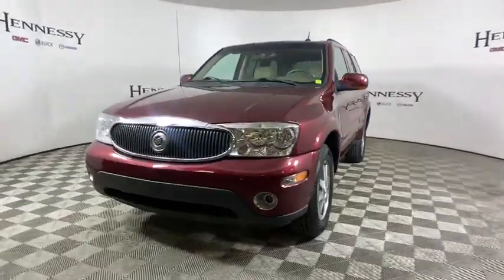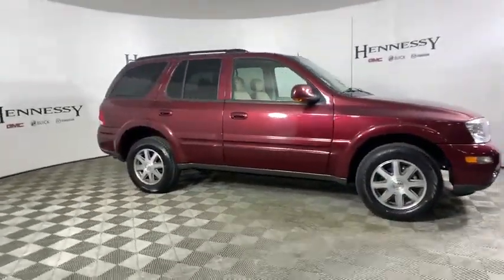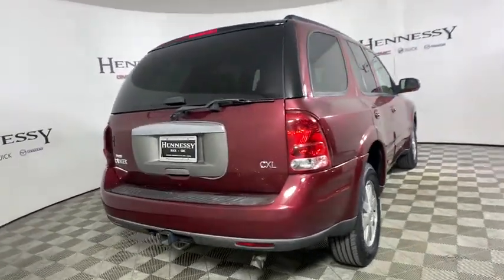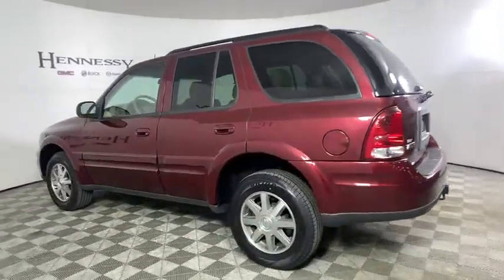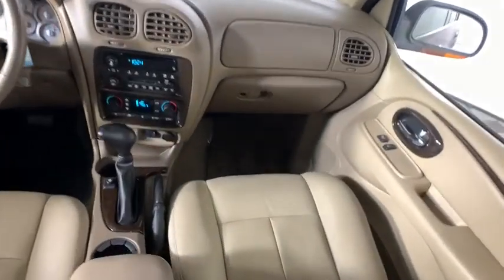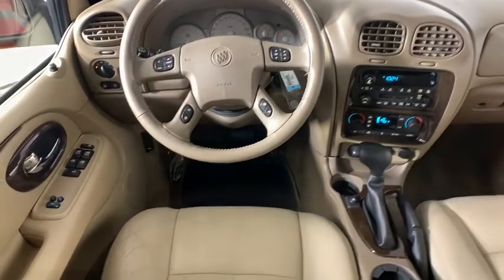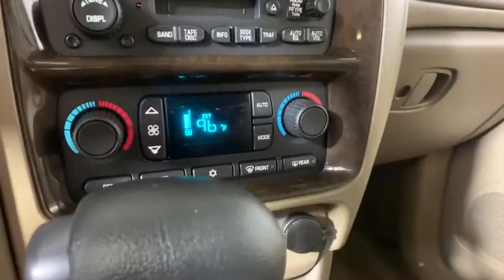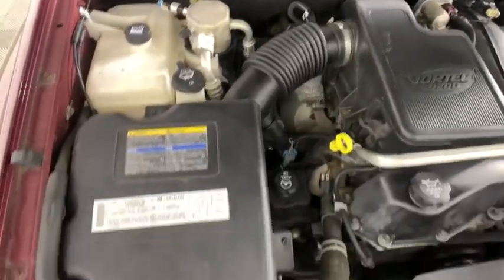2004 Buick Rainier Morrow, Peachtree City, Newnan, McDonough, Union City, GA B5710A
Medium Red Metallic Used 2004 Buick Rainier available in Morrow, Georgia at Hennessy Mazda Buick GMC. Servicing the Peachtree City, Newnan, McDonough, Union City, GA area.